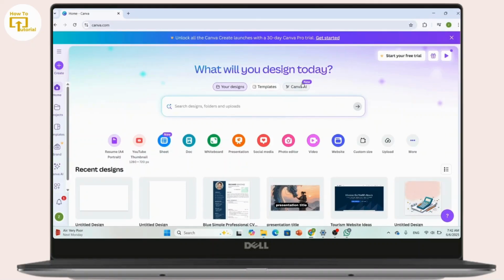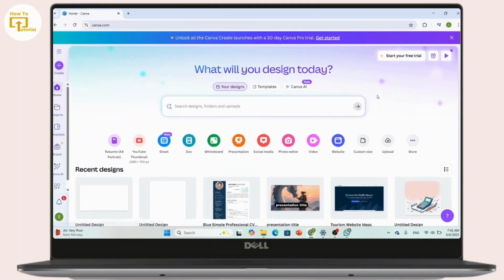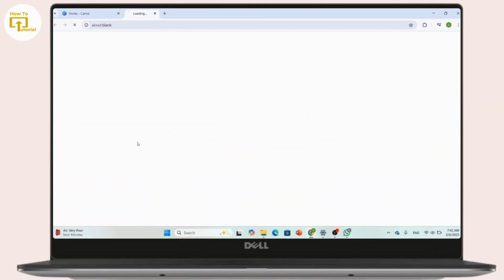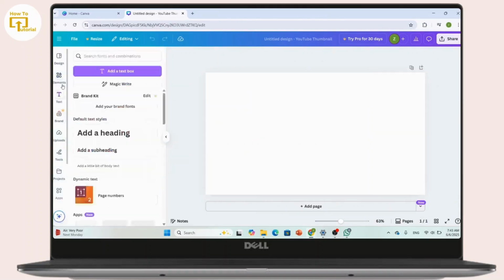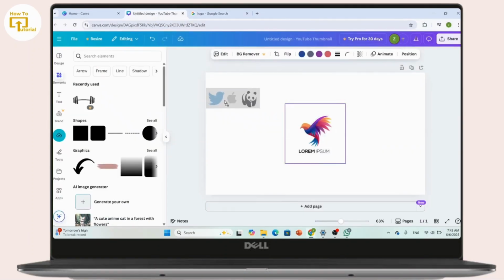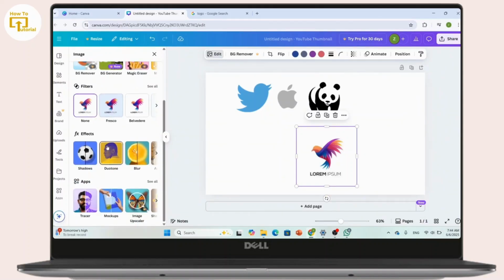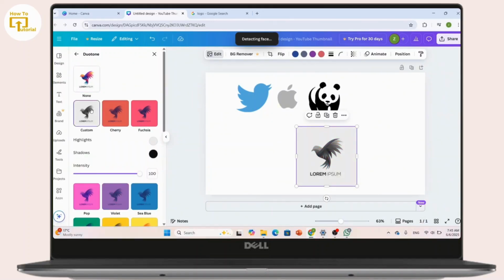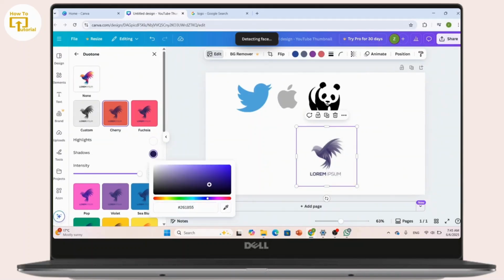How to Change The Color of an Imported Image or Logo in Canva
How to Change The Color of an Imported Image or Logo in Canva @LoginHelps
Learn how to easily change the color of any imported image or logo in Canva with this quick and simple tutorial! Whether you want to customize your branding or create eye-catching YouTube thumbnails, this step-by-step guide shows you how to use the Duo Tone effect to recolor logos or images. Perfect for beginners and Canva users of all levels.

Make your designs pop by changing highlight and shadow colors or using hex codes for precise color matching. Follow along to master this Canva trick and enhance your graphic design skills today!

Chapters (Timestamps):
00:00 - Introduction
Welcome! Learn how to change the color of an imported image or logo in Canva.

00:10 - Log in and Create Design
Open Canva, log in, and create a new design (YouTube thumbnail used here).

00:25 - Upload Your Image or Logo
How to upload your image/logo into Canva workspace.

00:40 - Add Image to Canvas
Drag and drop your uploaded image/logo onto the design canvas.

00:50 - Select and Edit Photo
Click the logo and choose “Edit photo” to access effects.

01:00 - Apply Duo Tone Effect
Scroll to find and apply the "Duo Tone" effect on your image/logo.

01:10 - Customize Duo Tone Colors
Set highlight to white and choose any shadow color or hex code.

01:35 - Final Look & Wrap Up